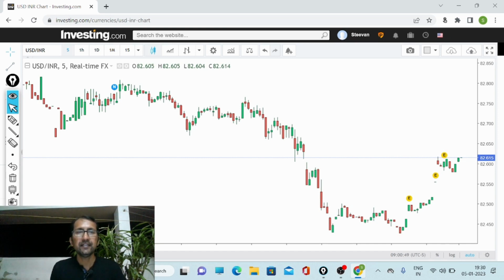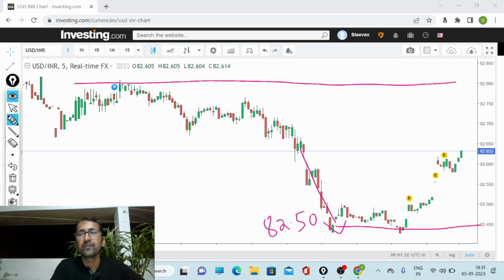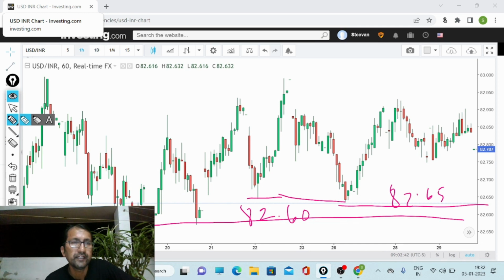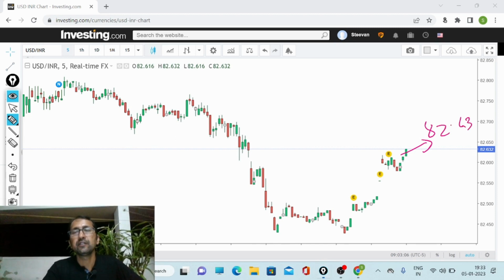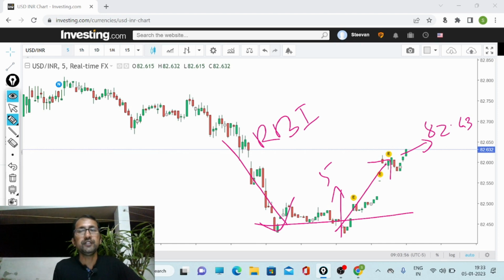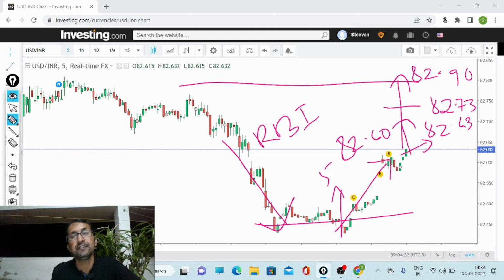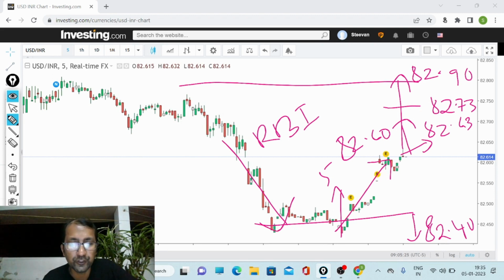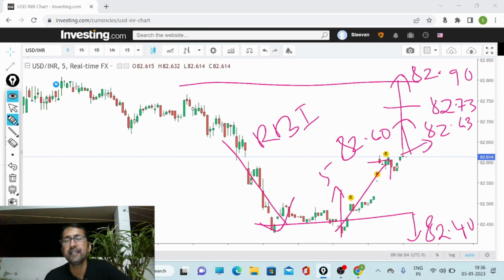USD/INR Trading Strategy for 6th Jan 2023 | Expiry trade| USD-INR levels for tomorrow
In this episode, i will focus on USD/INR trading strategy for 4th Jan 2023 as range bound trade is goin on for almost a month.  One who is able to book losses and come out effectively is always a winner in the market because he is able to come out of his trade and protect his capital.
My channel will help beginners and experienced traders to choose the best setup for day trading in USD/INR pair. I would also help the traders in Nifty and Bank nifty to devise strategies for live trading.
Areas on which I focus on include:
1. Technical Analysis
2. Value investing
3. Day trading strategies
4. Option live trading
5. Penny stocks selection
1. nifty view
2. nifty option chain analysis
3. nifty view tomorrow
4. long term investment in stock market
5. Market for beginners
6. option trading ki duniya
7. corona vaccine
8. covid vaccine
9. share market crash
10. hero or zero strategy
11. hero or zero option strategy
14. stocks to buy for short term
15. swing trading strategies
16. free option trading training
17. stock market classes
18. free stock market classes
20. stock market news
21. share market news
22. stock market news today
23. stock market learning videos
24. why market crashed today
25. penny stocks
26. multibagger stocks
27. multibagger penny stocks
28. penny stocks list
29. debt free penny stocks
30. latest share market news
31. latest share market tips
32. latest share market tips in hindi
33. latest stock market news
34. stock market in hindi
35. swing trading strategies
36. intraday trading tips
37. share market portfolio
38. stock market classes
39. latest share recommendations
40. nifty weekly view
41. latest stock picks.
42 moneycontrol news
43. stock market today
44. stock market india
45. stock market basics
46. stock trading
47. share tips
48. share market basics for beginners
49. share trading for beginners
50. share market me paise kaise lagaye
51. how to make money in stock market
52. how to invest in stock market
53. best stock market youtube channel for beginners
54. best intraday trading youtube channel
55.  best share market youtube channel for beginners
56. best youtube channel for wealth management for beginners
57. best youtube channel on long term investment
58. personal finance
59. top youtube channel on stock market
60. best youtube videos on personal finance
61. dmat account kaise khole
62. dmat account in hindi
63. nifty view